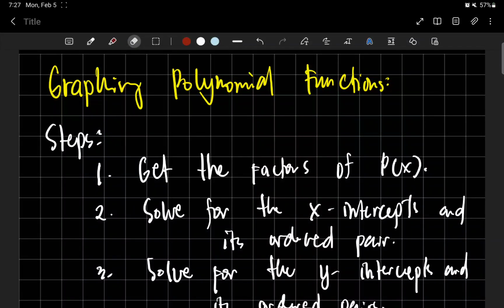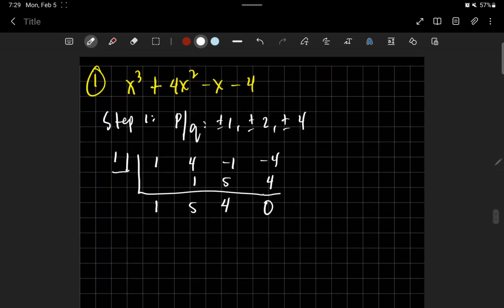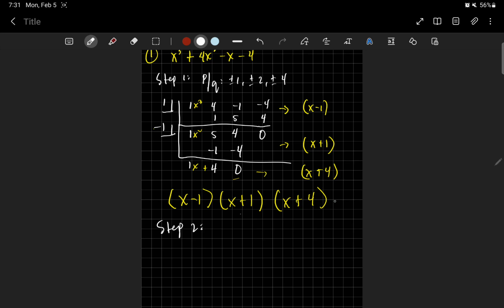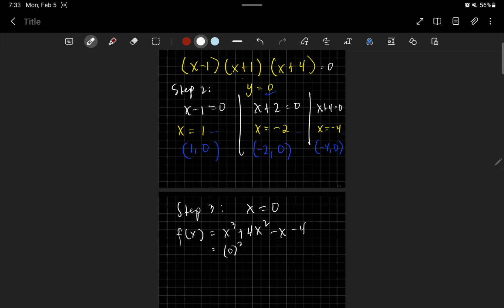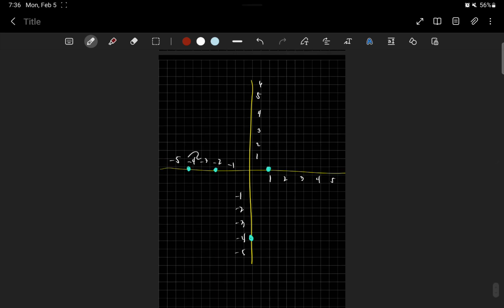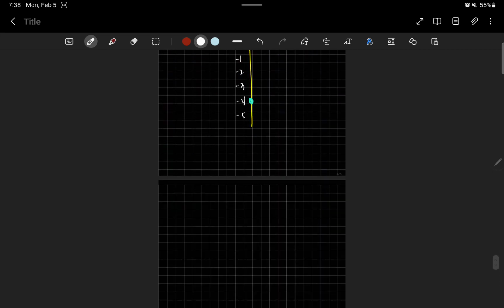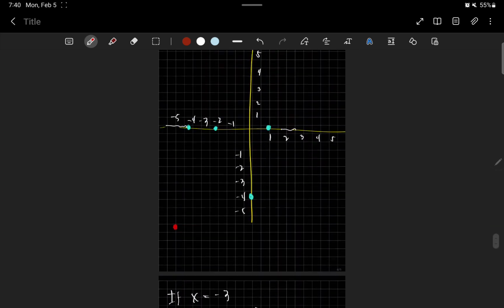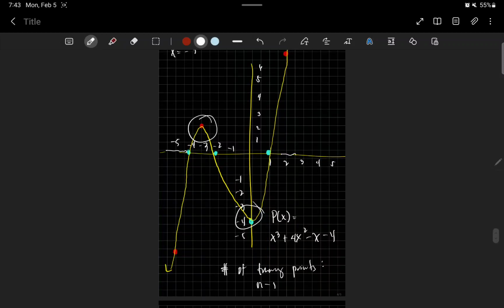Graphing Polynomial Functions